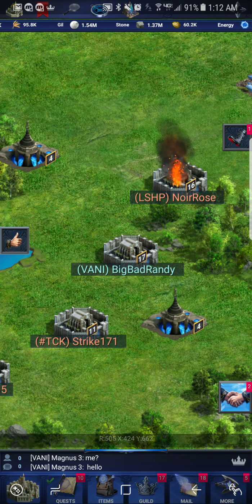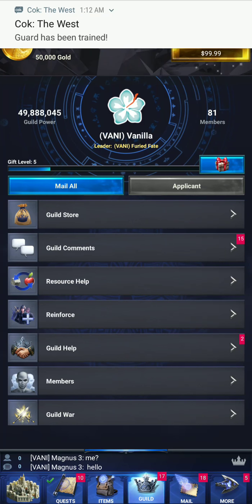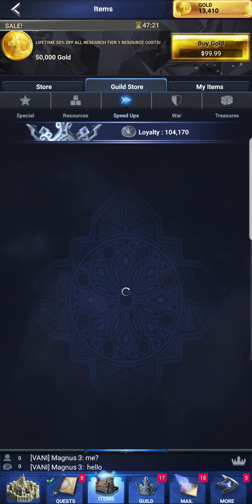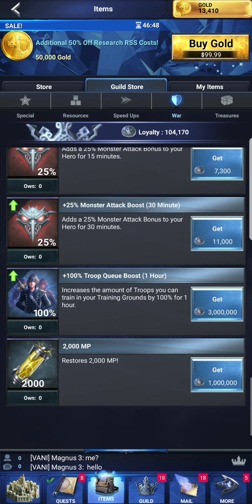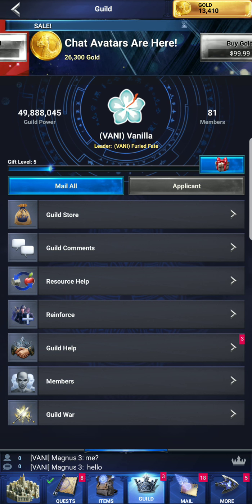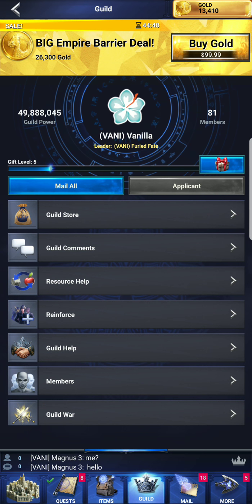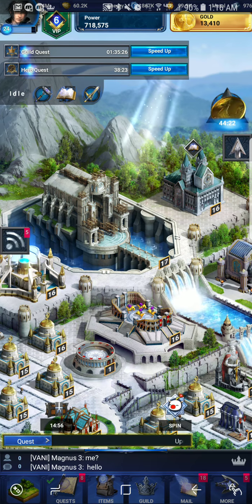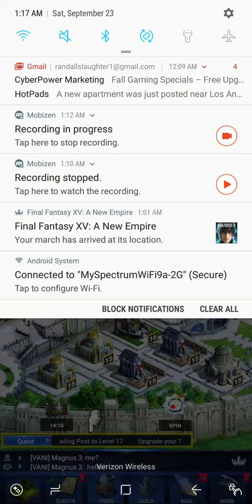Final Fantasy XV - Alliance Features and Loyalty Tutorial!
Final Fantasy XV A New empire - Tutorials and Gameplay brought to you

Join today for free and be a part of the growing RTS Mobile community!

Final Fantasy 15 A new empire !